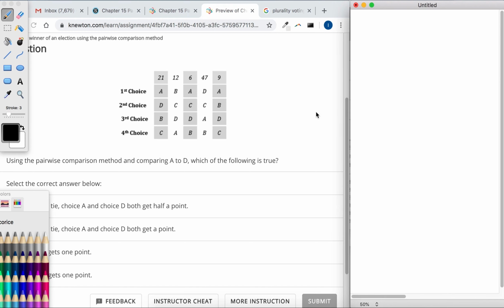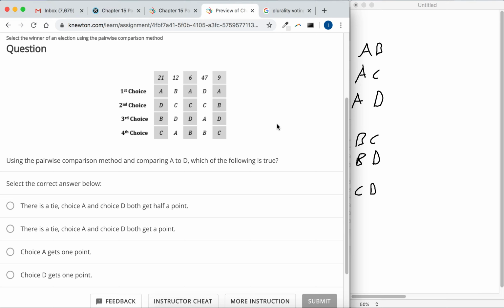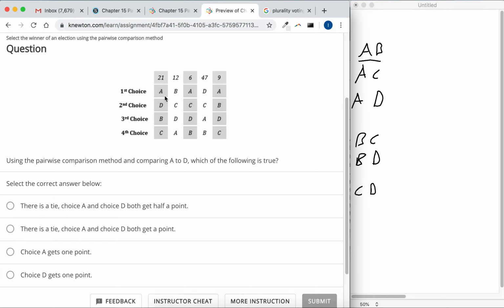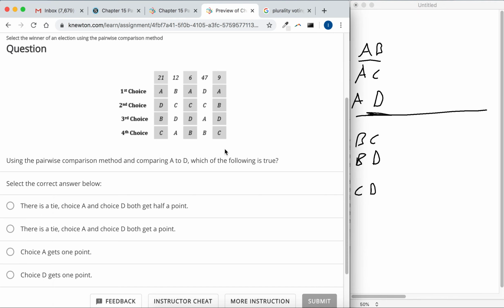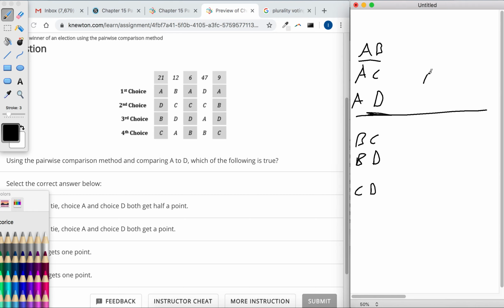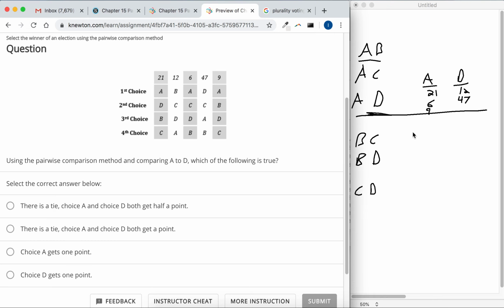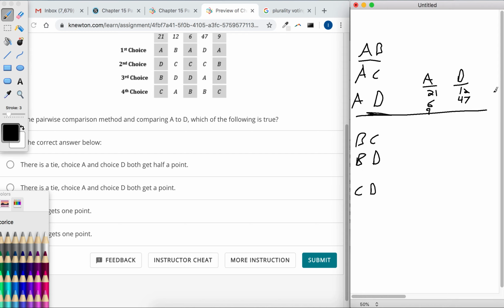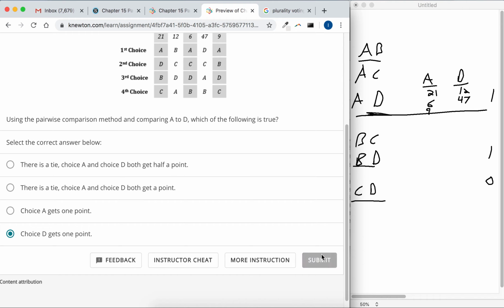Select the winner of an election using the pairwise comparison method